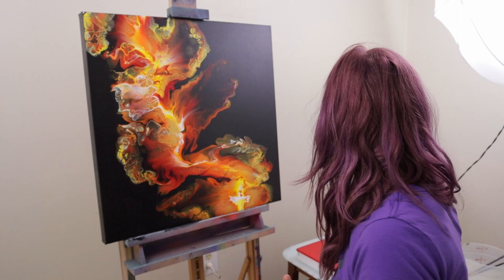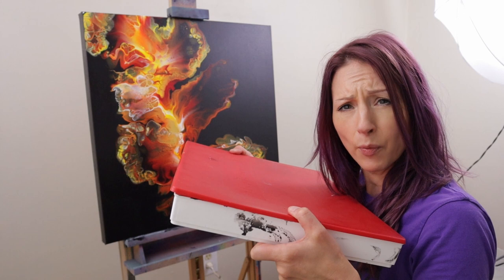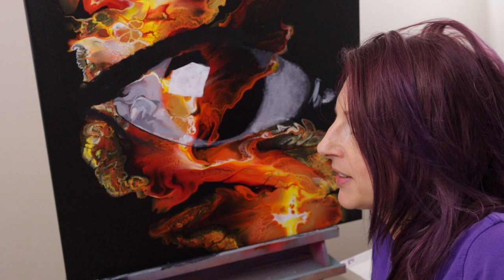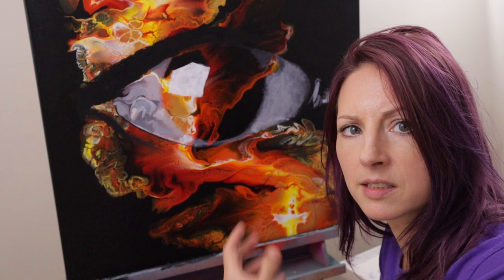Migraine Inspired Painting// Transforming suffering into a creative force!!!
Ok my friends... This video is inspired by a condition that I have been dealing with for over 2 decades... Migraine. This affliction literally brings me to my knees and puts me out of commission for days sometimes. Which is exactly what happened for two days before filming this video. So, the plan for this video changed. I decided to just go with it and turn something painful into something positive and use it for a creative purpose.